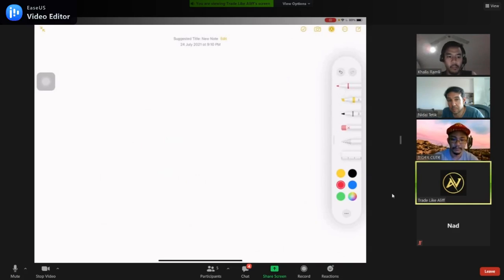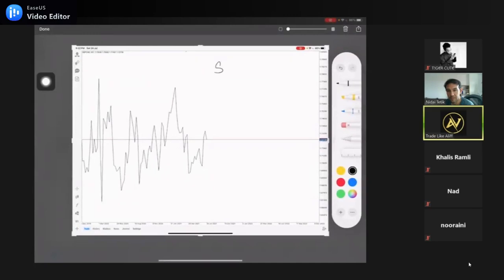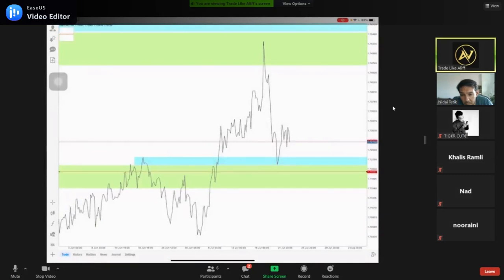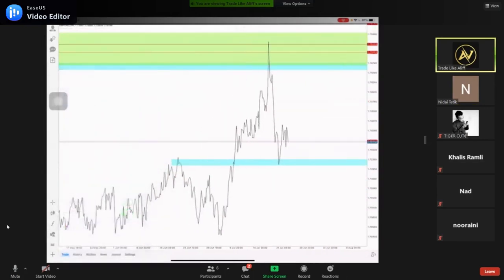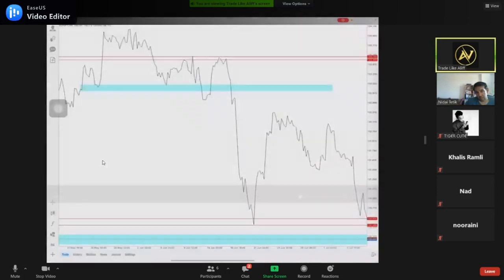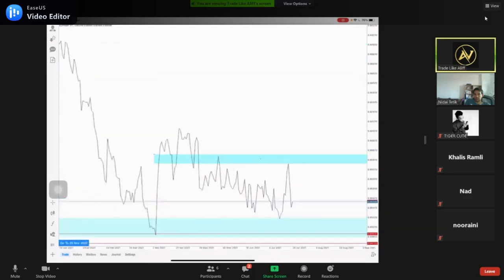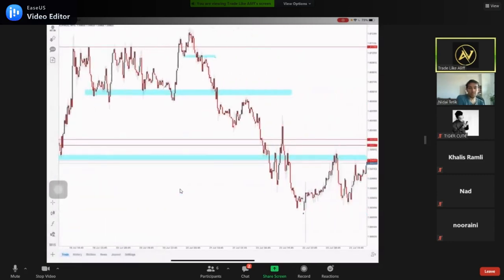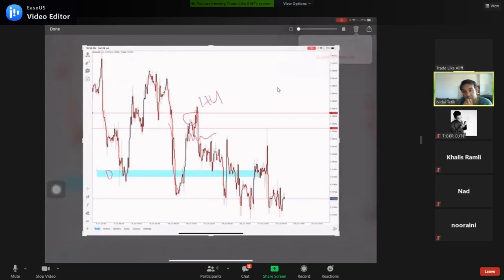trade by aliff snr engulfing ohlc